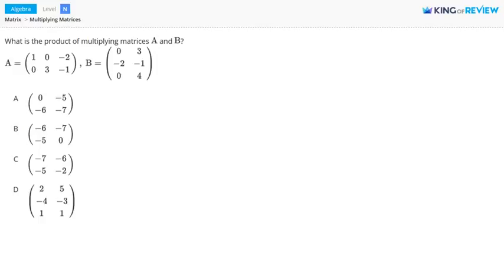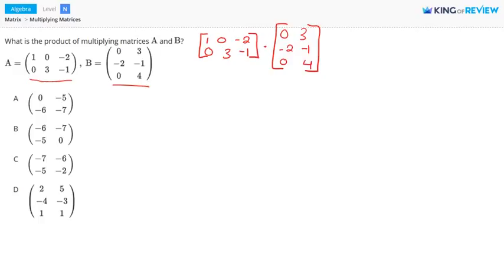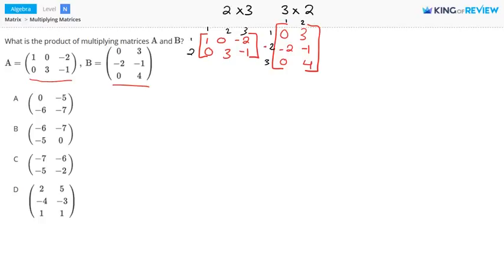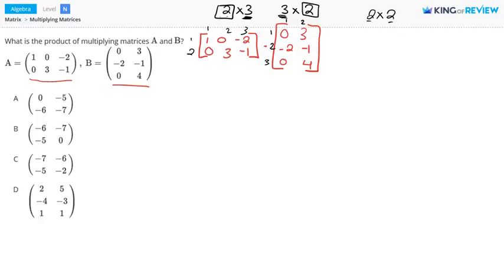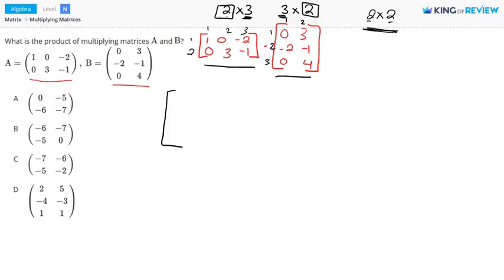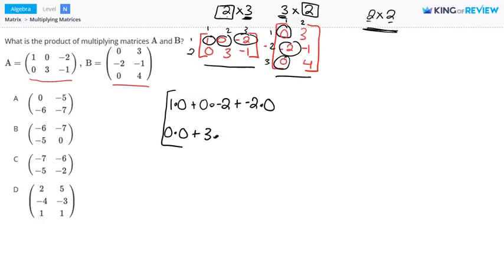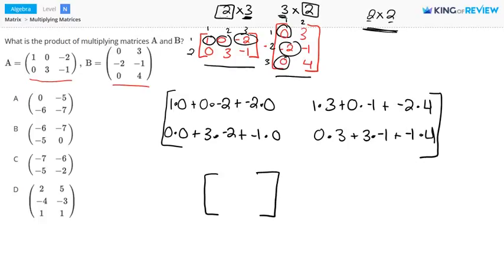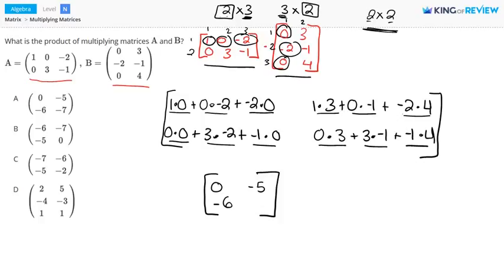[Algebra] 12.2 Multiplying Matrices (12.Matrix)